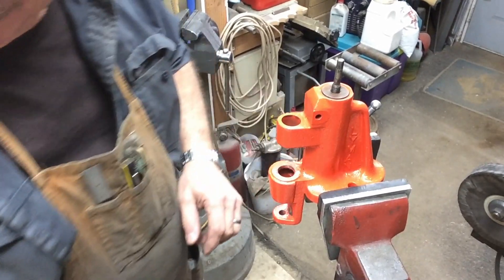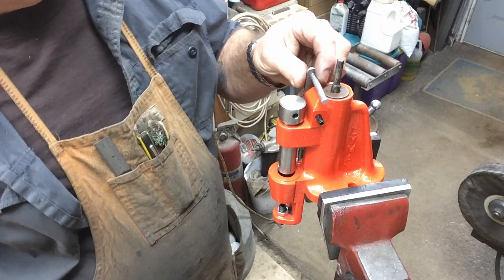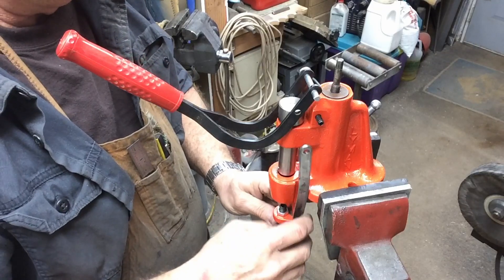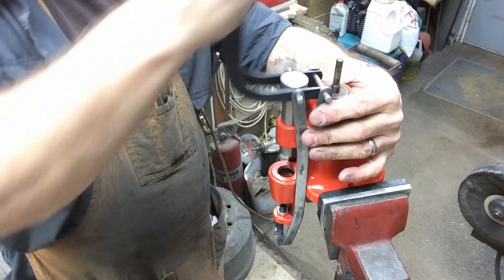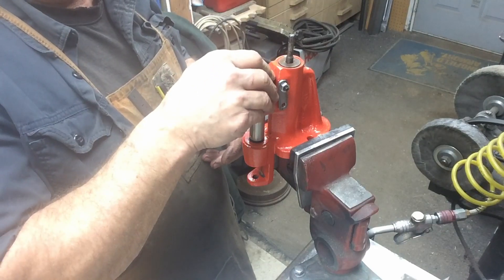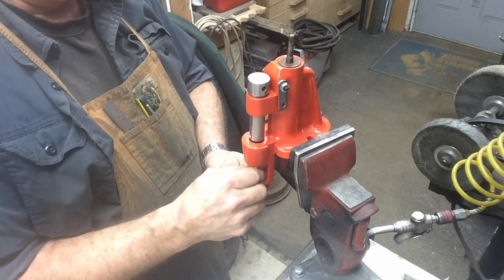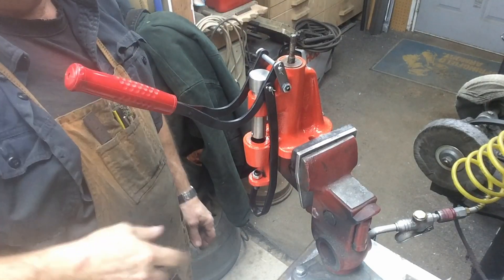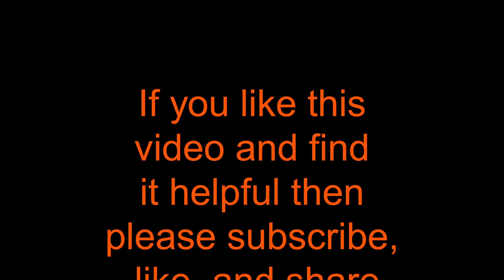Building A Lyman 450 Lubrisizer: Part 2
In this video I am building a Lyman 450 Lubrisizer from a casting that I aquired in a box of reloading equipment some time ago. This is part 2 where I am continuing the rebuild and test fitting the ram and ejector linkage, bluing some of the parts and testing the function. In part 3 of this series I will be building the final parts, bluing the assemblies and doing the final assembly to return this lubrisizer to functional condition.

Our machined lubrisizer bases used in this project can be found

PID Temperature controller With 40A SSR/Heatsink/ and Thermocouple

PID Temperature controller With 25A SSR and Thermocouple

Lyman 4500 Lube Sizer with Heater 115-Volt